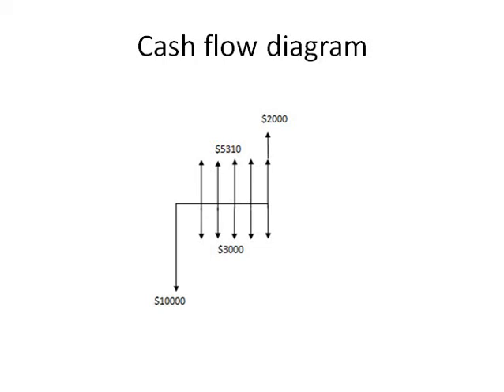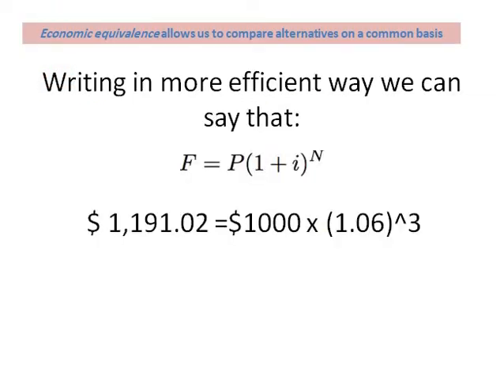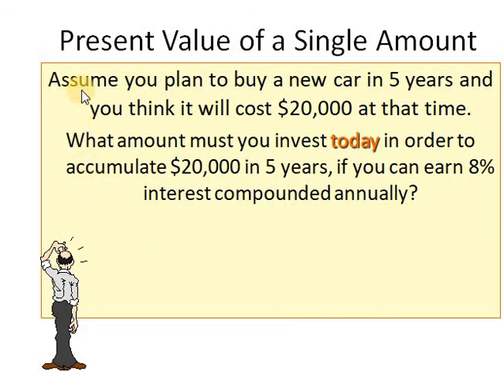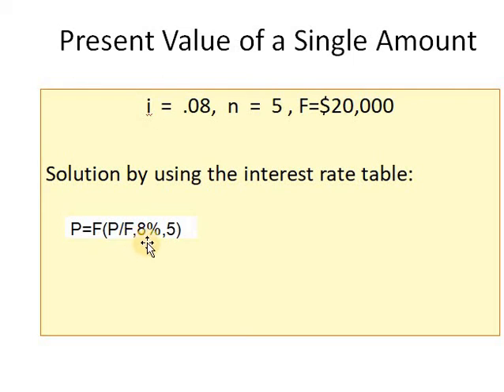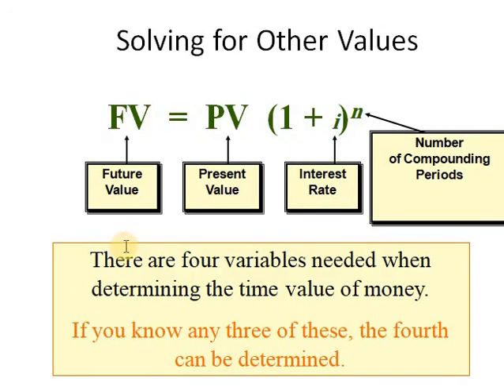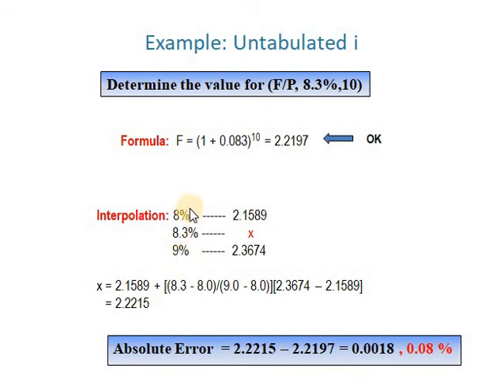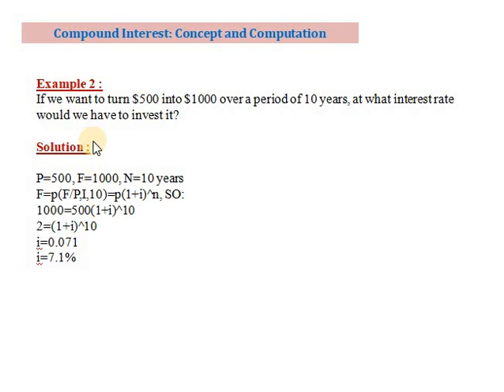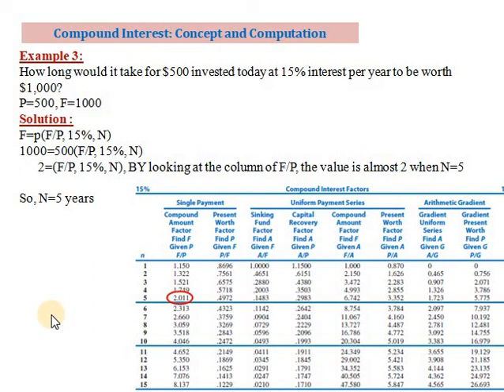Engineering Economy-Time value of money-lec1- concept of equivalence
lec1-part2 equivalence